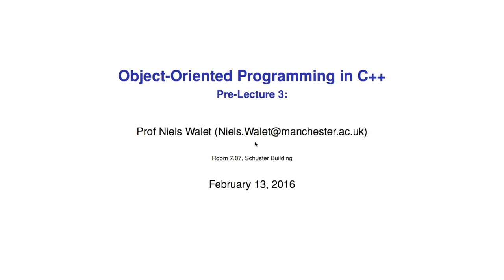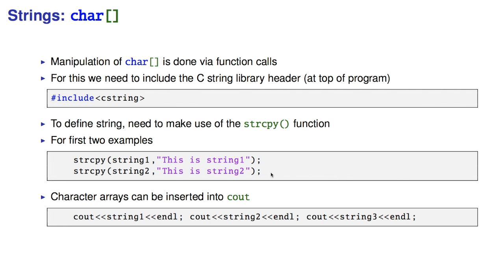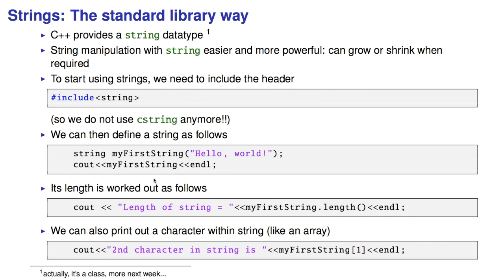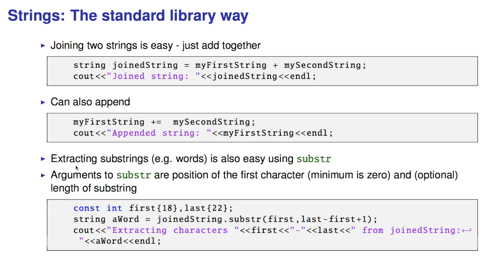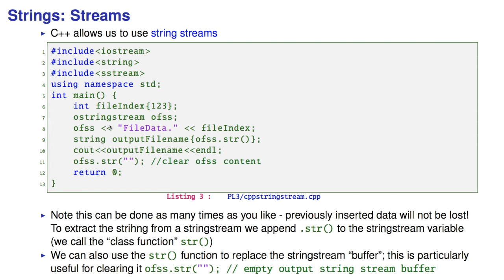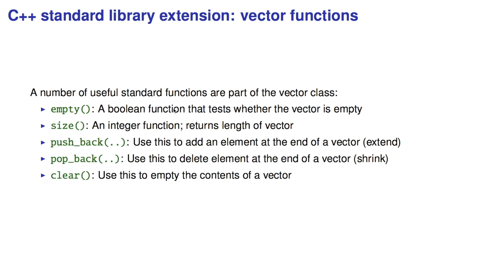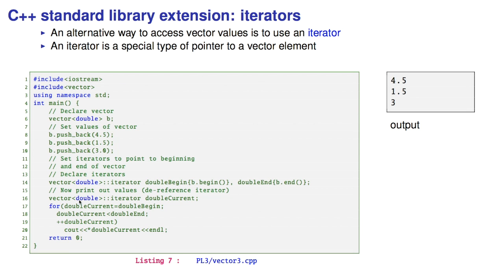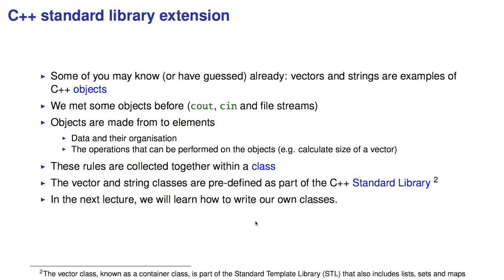Prelecture3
OOP in C++: Prelecture 3- strings and vectors